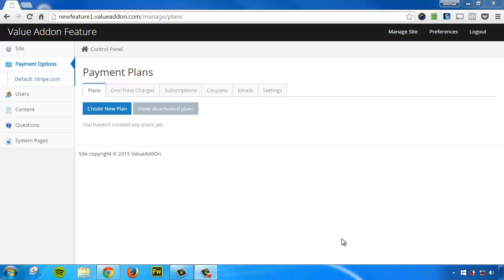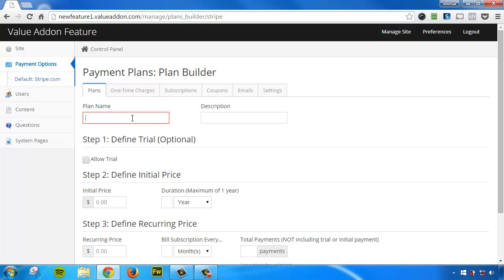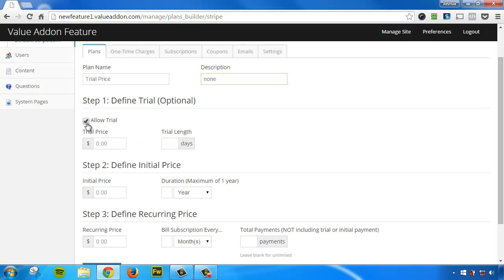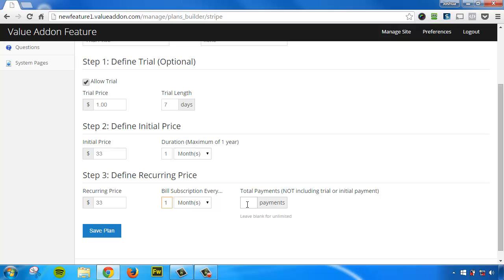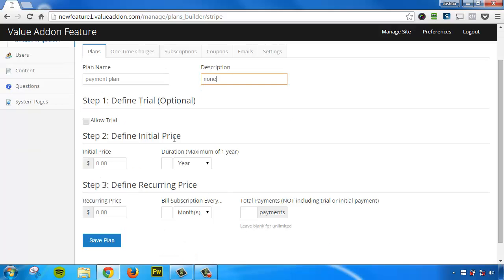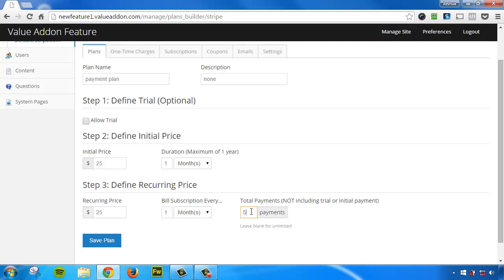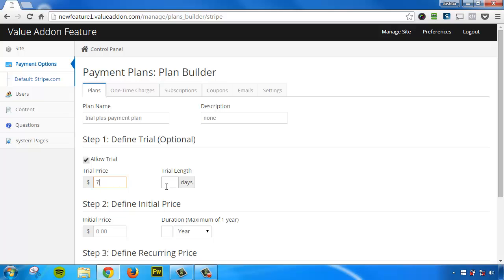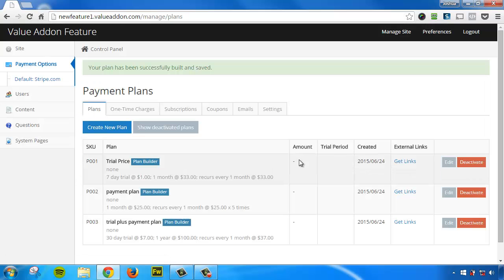Create Paid Trials and Payment Plans With Stripe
Using you can now create paid trials and payment plans if you are using Stripe.com to accept payments.